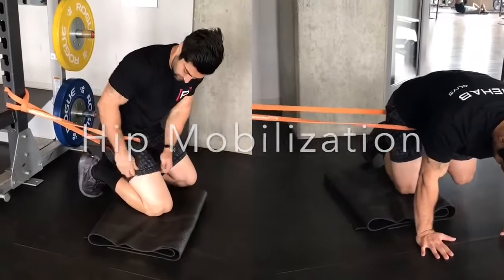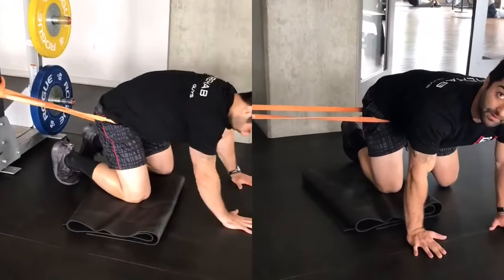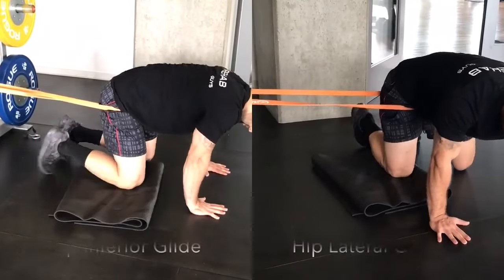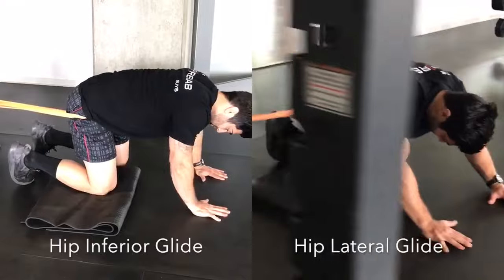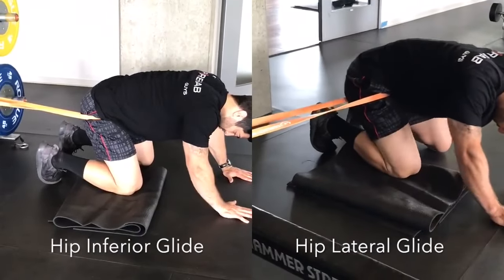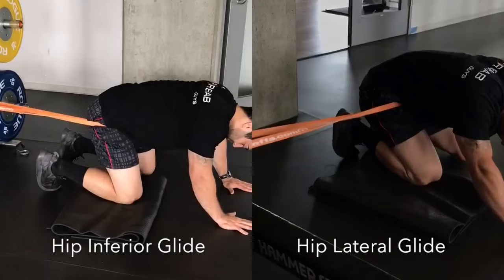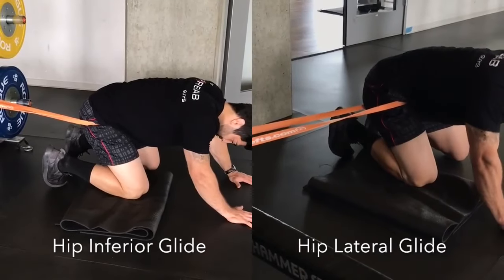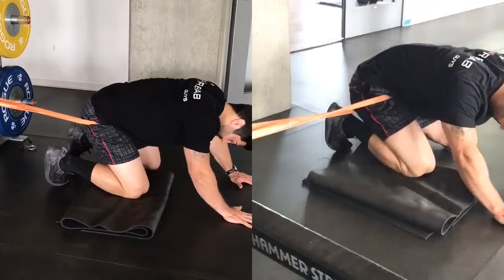Improve Hip Mobility- Quadruped inferior and lateral glide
Research outcomes have demonstrated that clients with femoro-acetabular impingement (FAI) have limited squatting motion compared to patients in a control group due to limited pelvic sagittal plane motion (Lamontagne et al. 2009). Squat depth has been improved post-surgically in clients with FAI as a result of reduced acetabular coverage and an improved pelvic posterior inclination angle (Lamontagne et al. 2011). Theoretically, improving capsular mobility (in cases of limitations) may be beneficial as it also improved sagittal plane motion. Therefore, this technique is likely most beneficial for the client with limited hip flexion motion in a loaded position (Reiman 2013).
Here are 2 additional ways you can improve hip mobility by moving your pelvis over your femur:
-Begin on your hands and knees in a quadruped position. Put the mobility band as close as you can to the hip joint.
-Allow the band to pull either laterally (as shown on the right) or inferiorly (as shown on the left).
-Sit back until the desired stretch is felt. You also have the option to rotate the hip into external rotation (pigeon stretch) or internal rotation.
-To progress this exercise go into a loaded position of a squat and attempt to go into as much hip flexion as possible. You can use a band to provide lateral traction in the hip if required. This will help you learn and maintain your new hip flexion range of motion.
Note: I like the quadruped position because your own bodyweight is providing the posterior glide of the femur on the acetabulum that will help with your hip mobility!